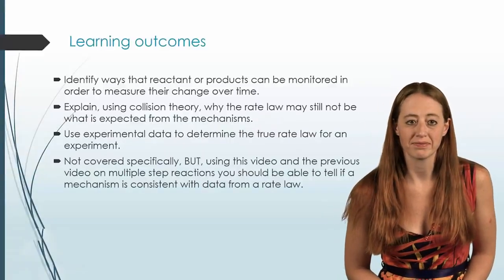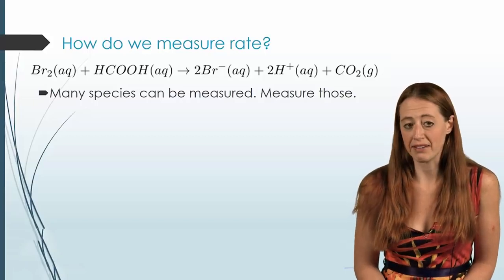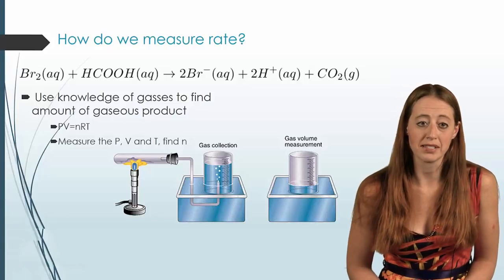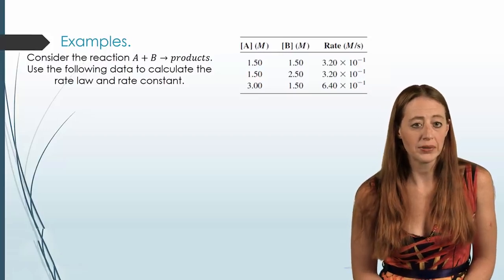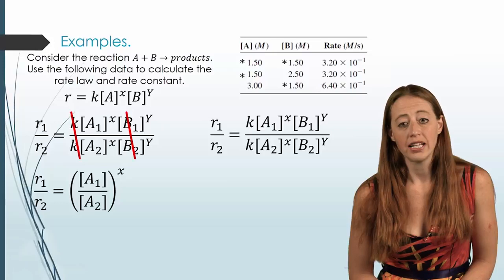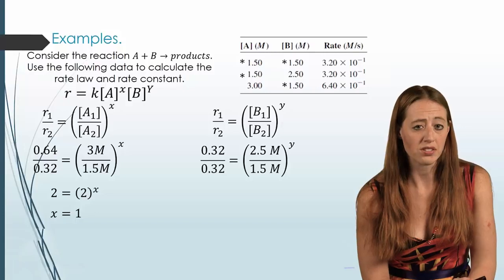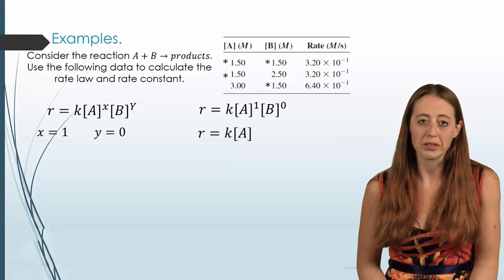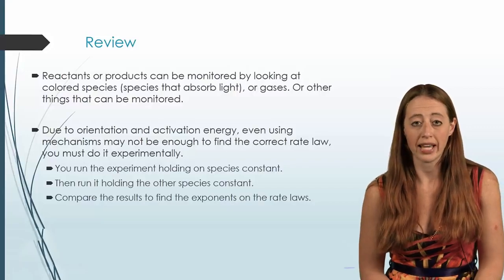Finding the Rate Law Experimentally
Though stoichimetry is better than nothing, and mechanisms are helpful, the if we actually want to know the order of the reaction, we have to do an experiment. Here I'll walk through how to determine the rate law based on experimental data.